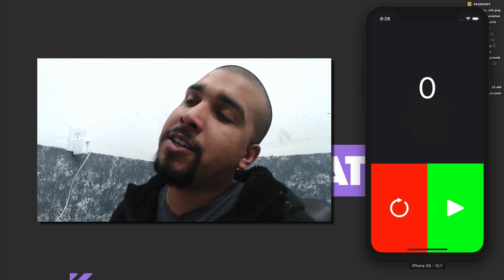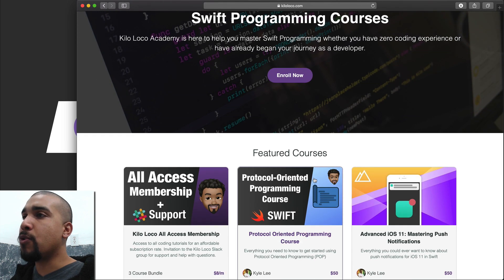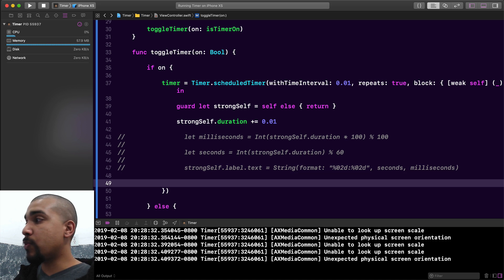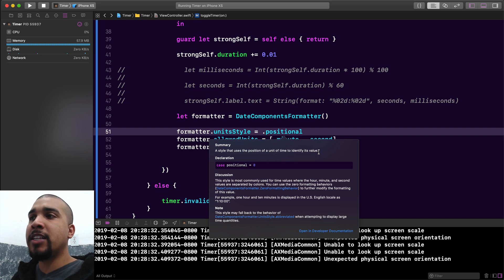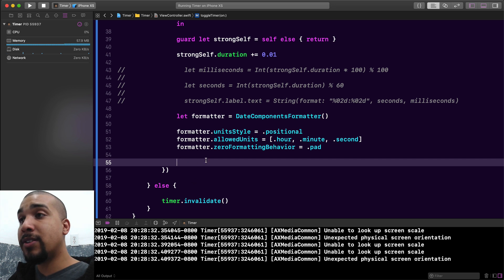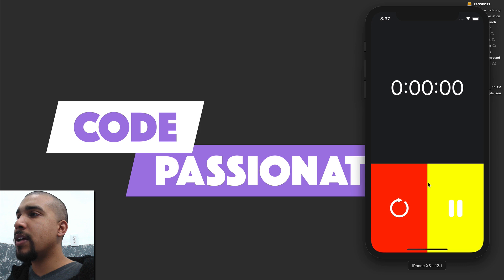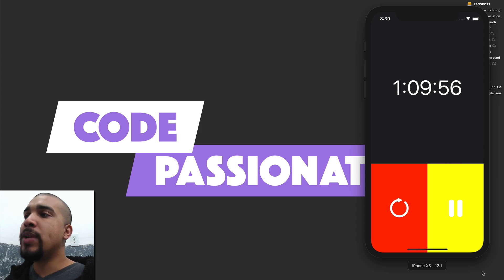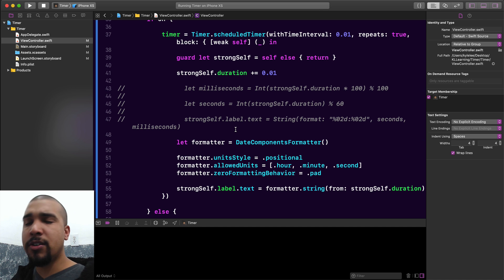DateComponentsFormatter | Swift 4, Xcode 10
Today we go over how to use DateComponentsFormatter (aka NSDateComponentsFormatter) to format our timer to show the time properly for all countries. Whenever you’re working with dates and times in your app, its very important to use the right tools or else you may be displaying your dates in an incorrect format. DateComponentsFormatter makes it easy to show off our timer in the correct format in all the places that support the iPhone.

GEAR